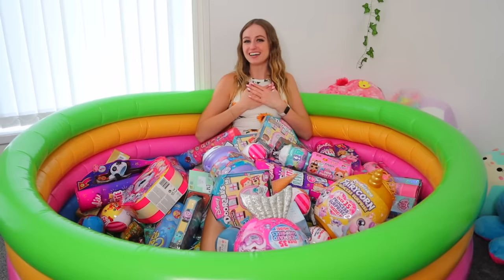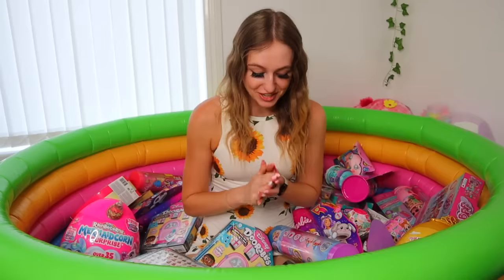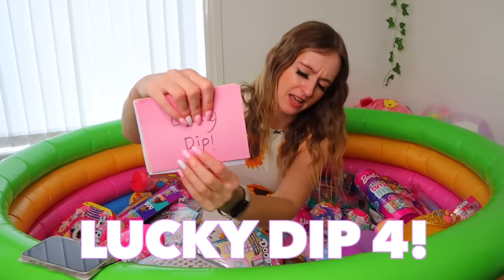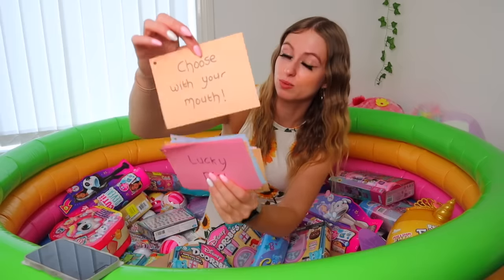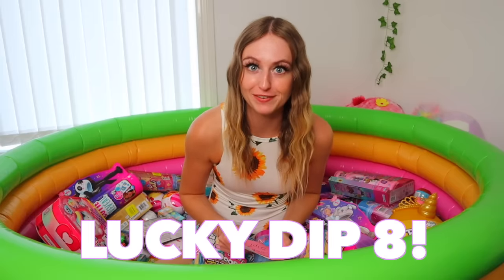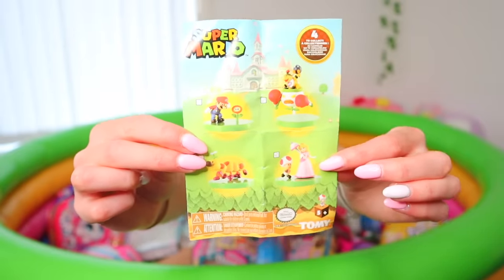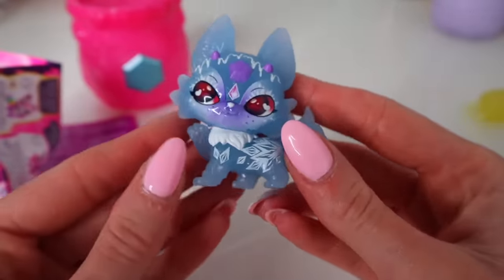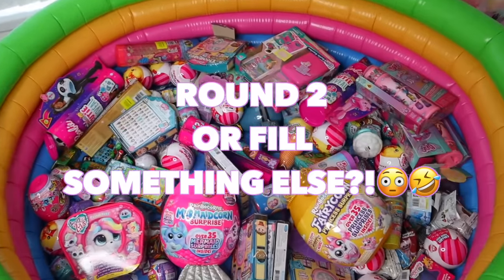I FILLED MY *SWIMMING POOL* WITH 1,000 MYSTERY TOYS!!!😱💦👙⁉️ (LUCKY DIP CHALLENGE!👀) | Rhia Official♡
In todays asmr video we take on the Lucky Dip Challenge inside a SWIMMING POOL filled with over 1,000 MYSTERY TOYS!!😱🎁🛁⁉️we have different challenges to take on, including finding something golden, something beginning with m, something weird, something round, something video gamed themed and SO much more!!🫢let me know what our next challenge should be in the comments!!👇🏻✨

Facts About Me:
✰name: rhia
✰birthday: 20th of September
✰fav colour: pink
✰fav animal: pig
✰filming + editing: canon g7 mark ii + final cut pro
✰live: UK

rhiasquad♡